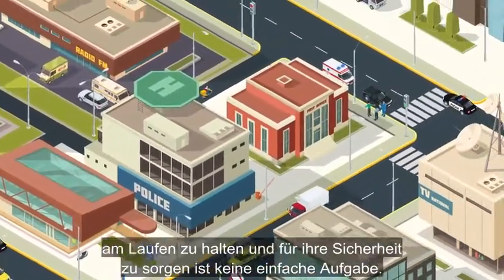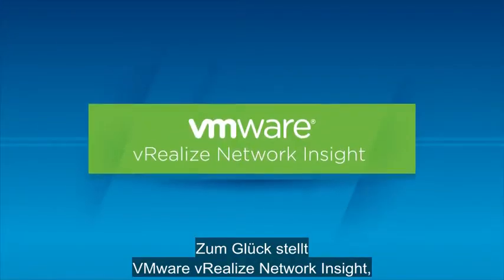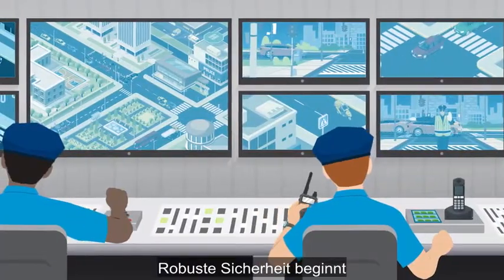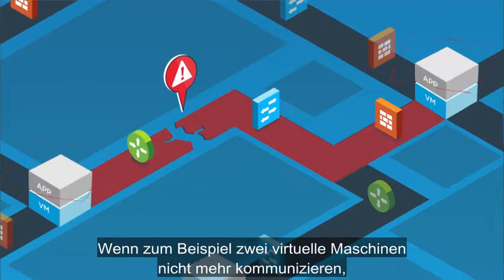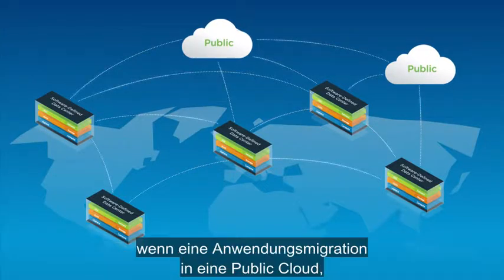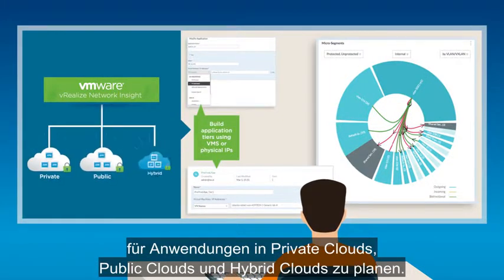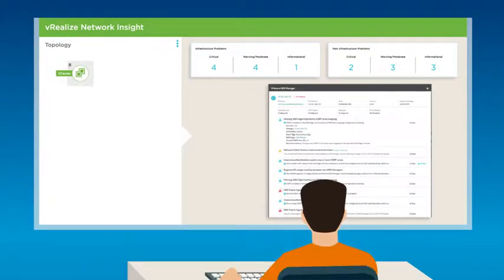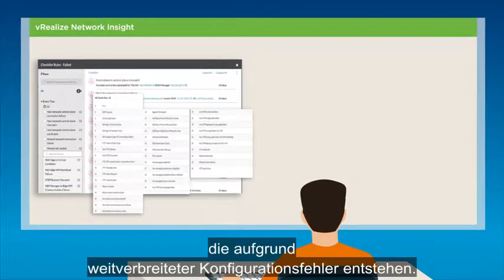VMware vRealize Network Insight - Übersicht